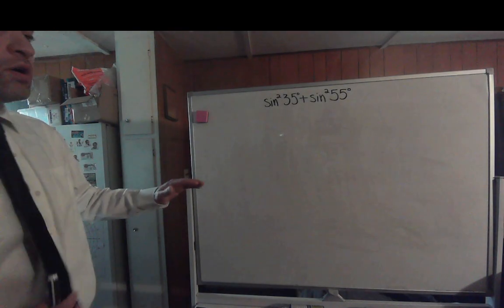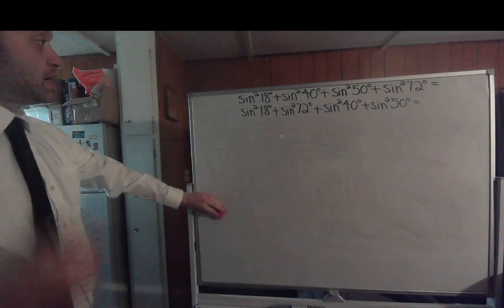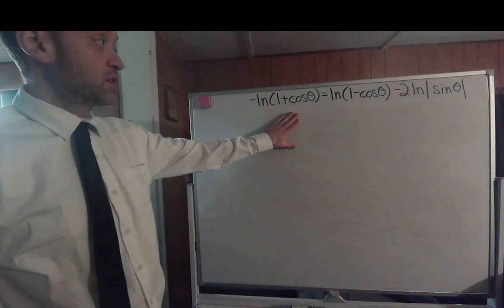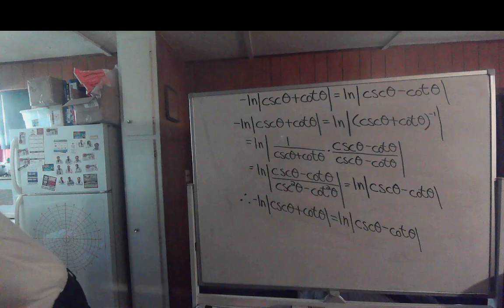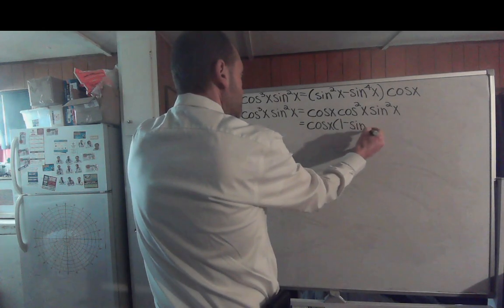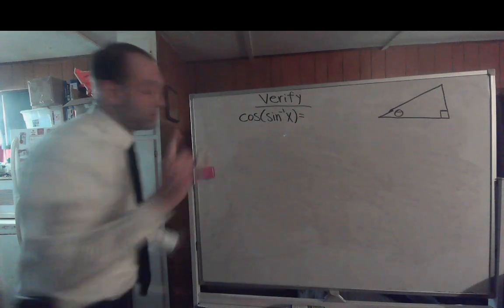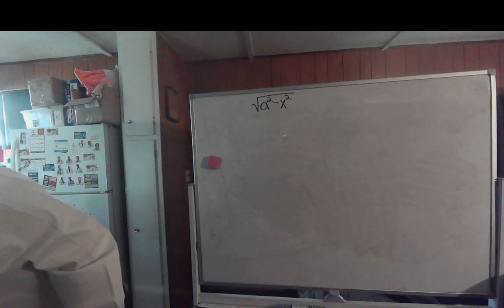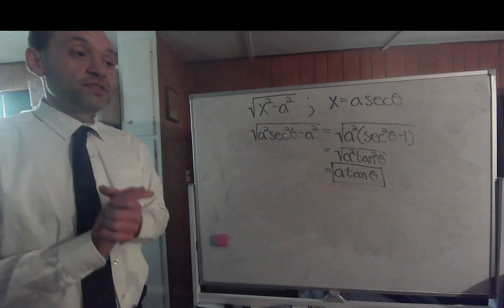Verifying Other Types of Trig Identities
Using Periodic and Pythagorean Identities to Solve Trig Equations: 00:00:00 to 00:09:25
Verifying Logarithmic Trig Identities: 00:09:25 to 00:23:23
Verifying Trig Simplification Identities: 00:23:23 to 00:35:13
Verifying Inverse Trig Identities: 00:35:13 to 00:45:45
Trig Substitution: 00:45:45 to 00:54:31